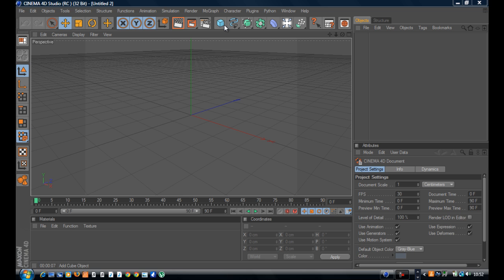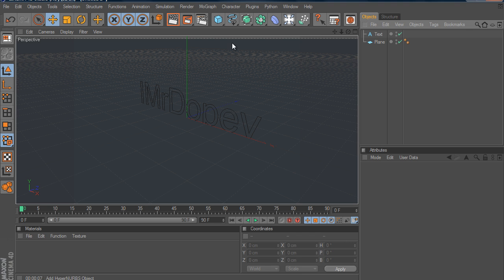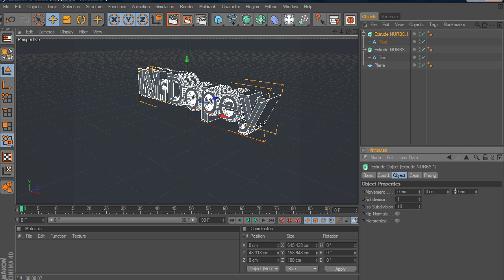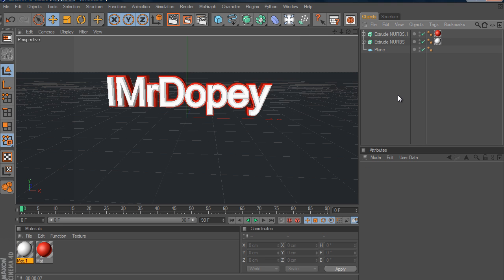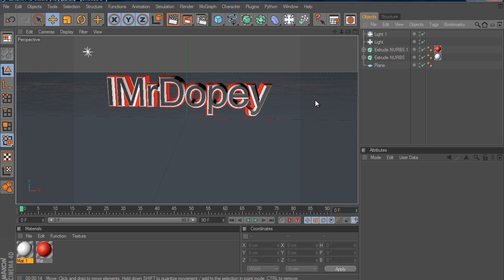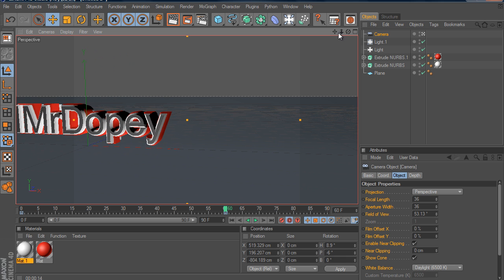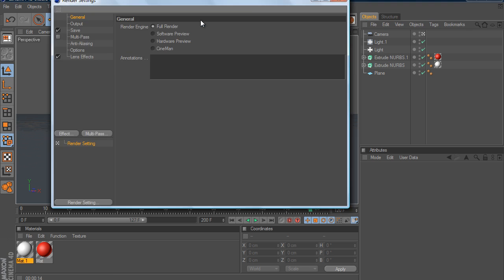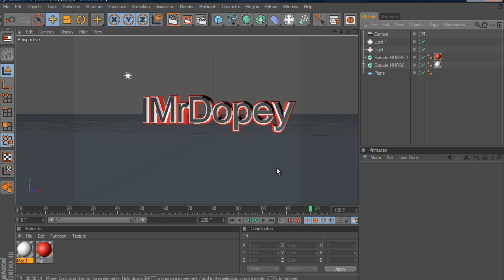Cinema 4d, Intro Tutorial